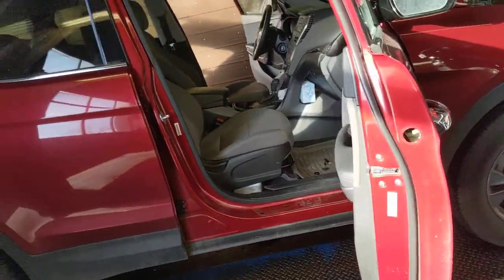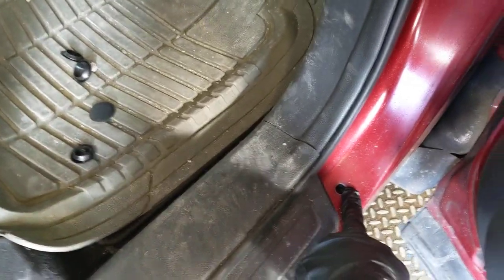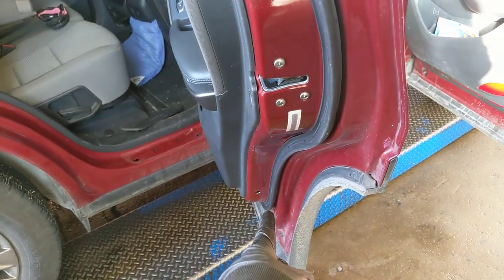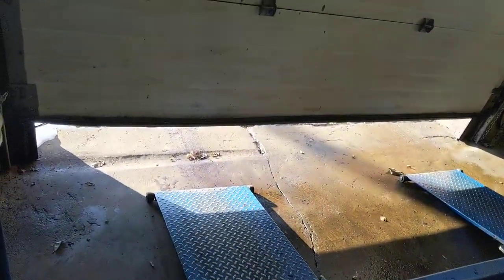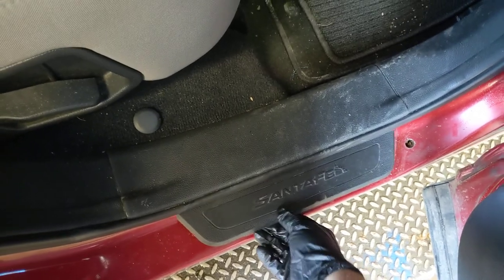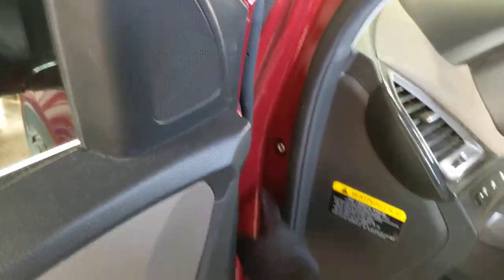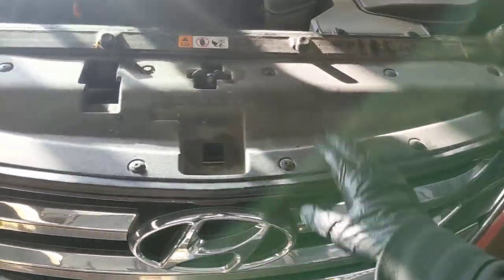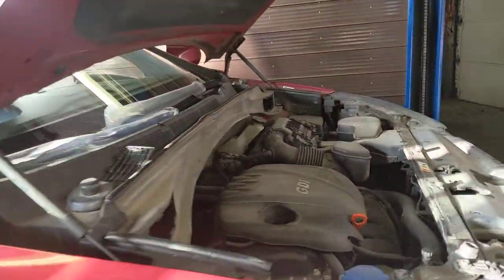2014 Santa Fe Rust Check access holes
Same old same old, these guys never learn.